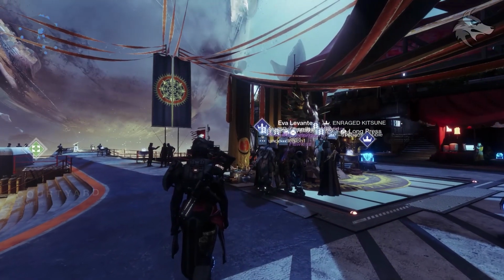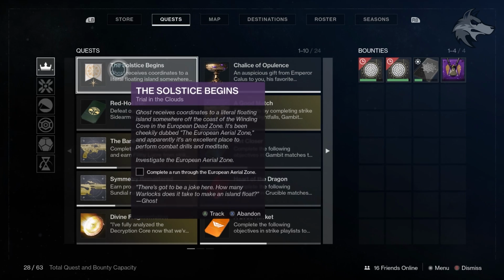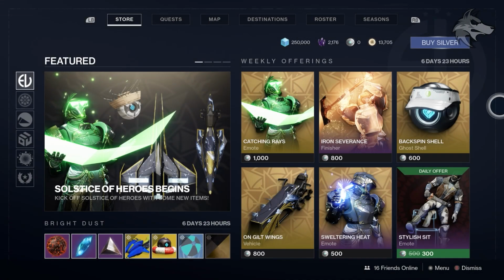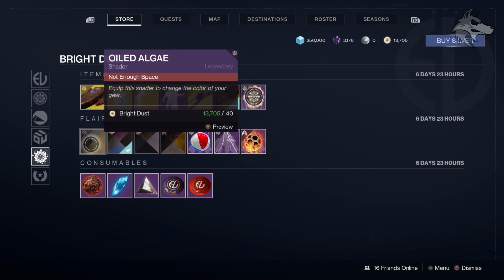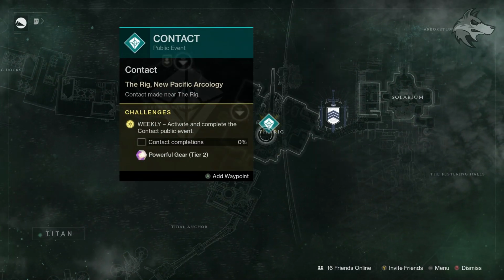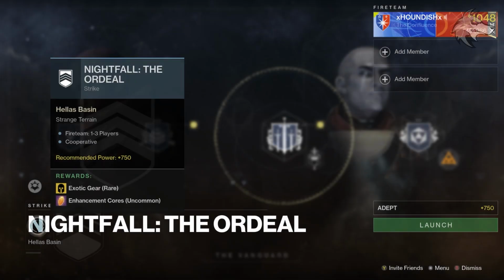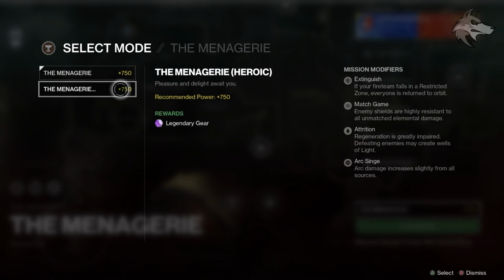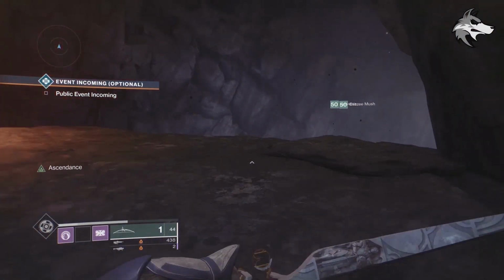Destiny 2 | SOLSTICE EVENT QUEST! New REWARDS! Mission, Statue Vendor & Activity Reset (11th August)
Destiny 2: NEW Event, Solstice of Heroes Guide, Weekly DLC Quest, Arrivals Mission, Grandmaster, Nightfalls, Eververse Inventory, Activities & More (Weekly Reset, 11th August - Season of Arrivals)
▻SEASON 11 NEWS & DLC UPDATES!